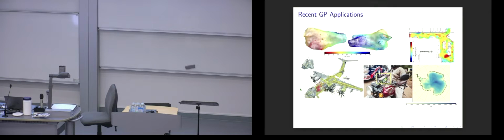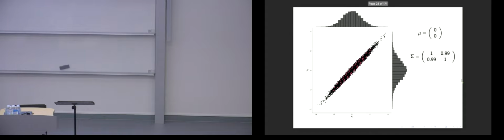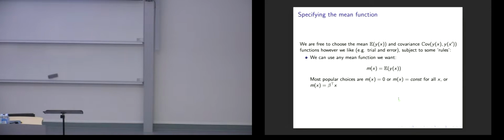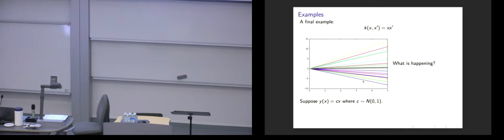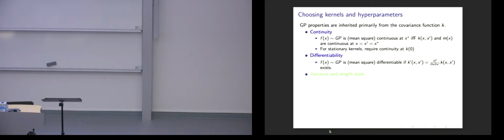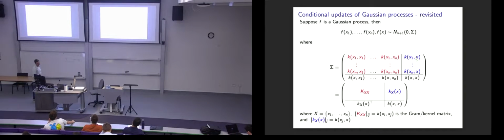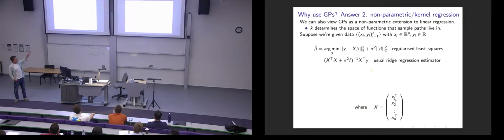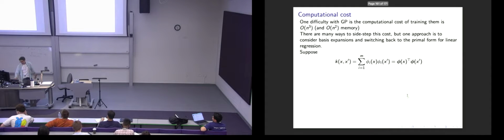Introduction to Gaussian Processes